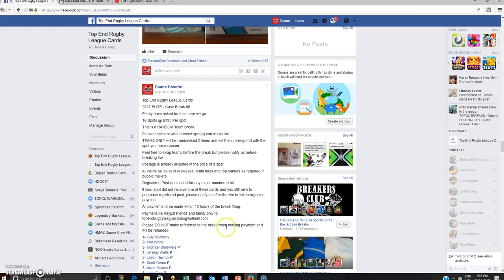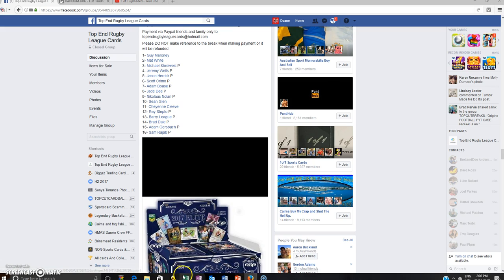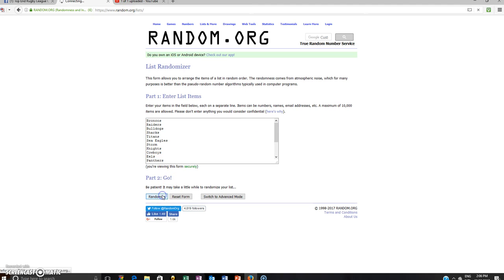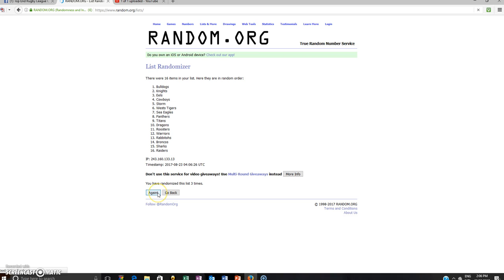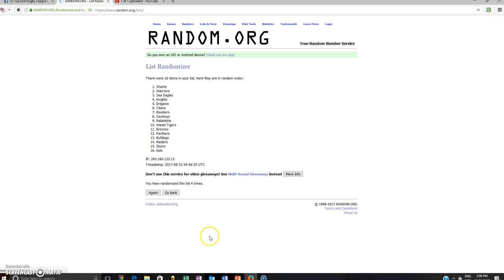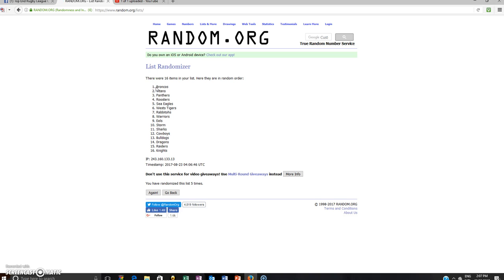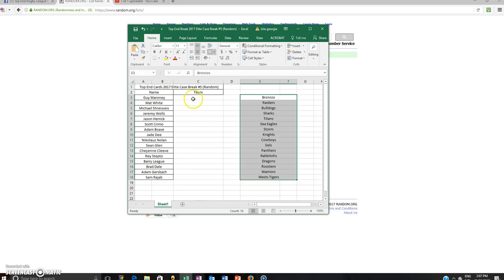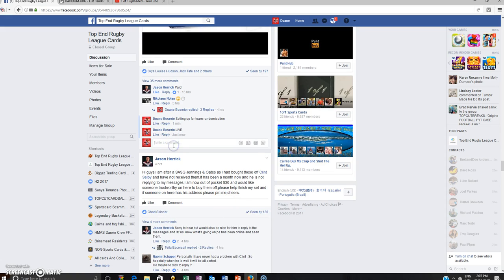Top End Rugby League Cards 2017 Elite Case Break #5 Team Randomisation